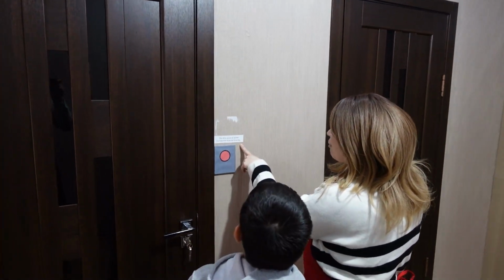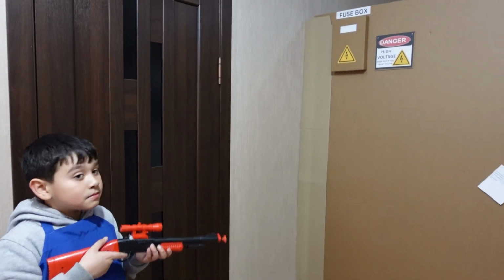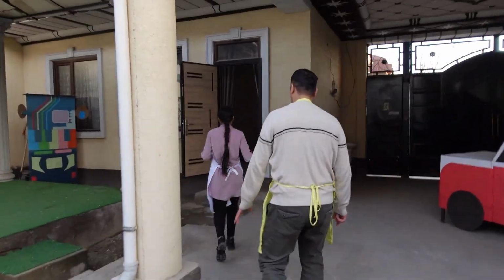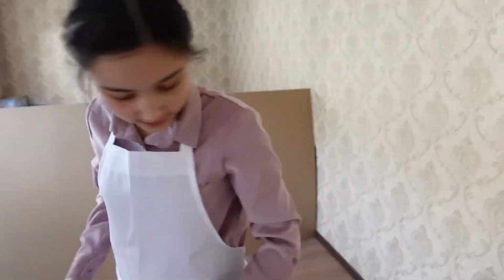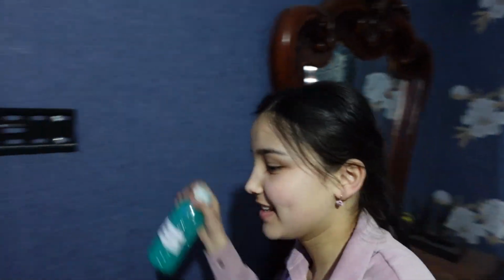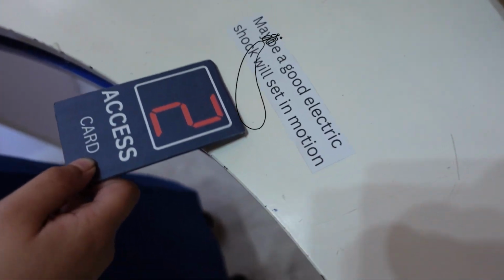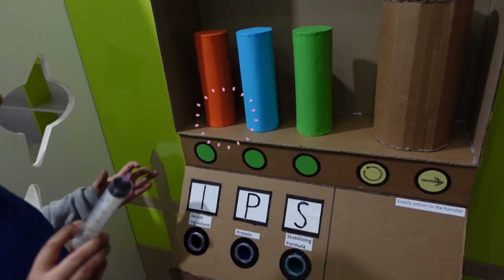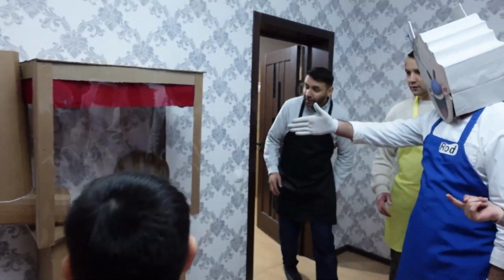What If Among Us Was In Real Life With Rod The Ice Scream Man Mod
Hi guys! in this video we pretend play among us with an impostor in real life. We have our good friend Rod the ice scream man and he is here to play with us Among us in real life. One of the crewmates is the impostor and we must try to figure out which one is the impostor and vote them off. We can call emergency meetings and vote players off if anybody acts sus and is not completing the tasks. The impostor can sabotage the task and he can also eliminate crewmates. The impostor can also trick other crewmates into voting the wrong player off. We have to complete the ice scream 7 in real life tasks like in ice scream 7 with lis, mike, jay and rod. Who is the impostor among us? Can we uncover the impostor?